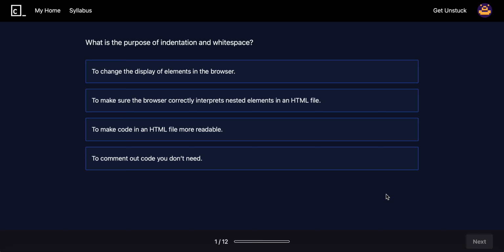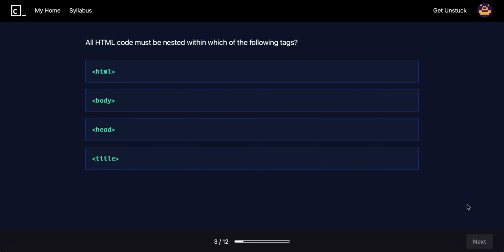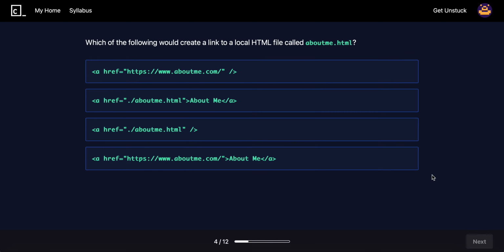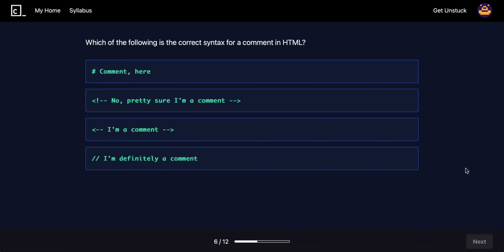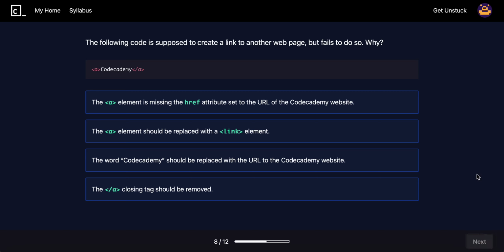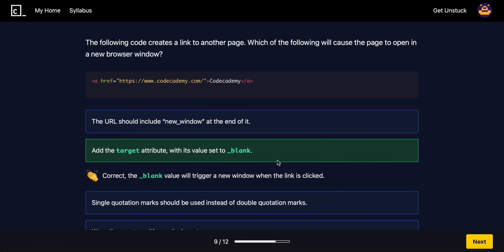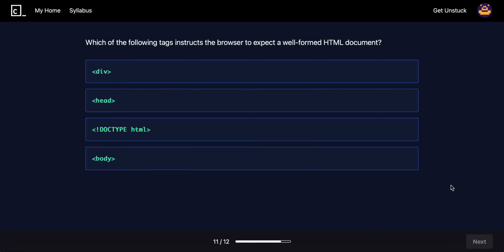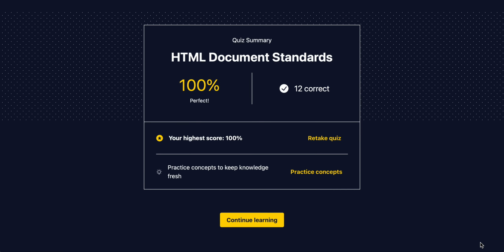HTML Document Standards Quiz | Episode 42 | Codecademy Full-Stack Engineer Career Path